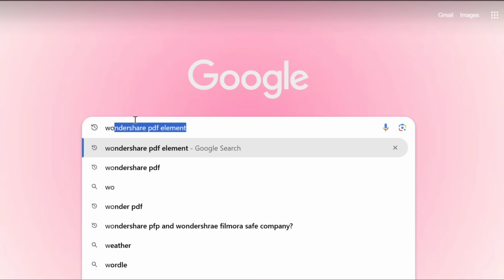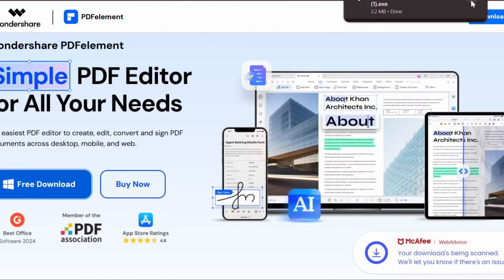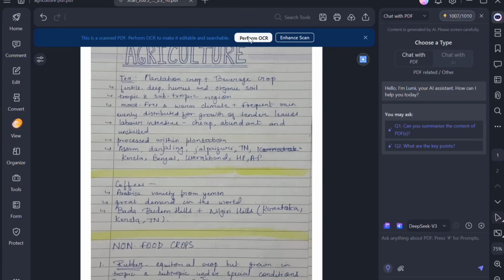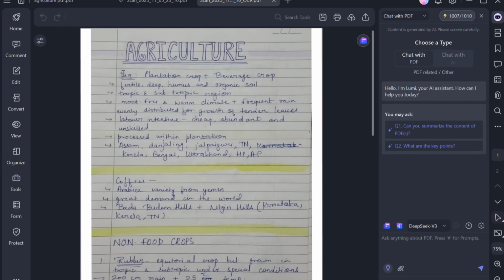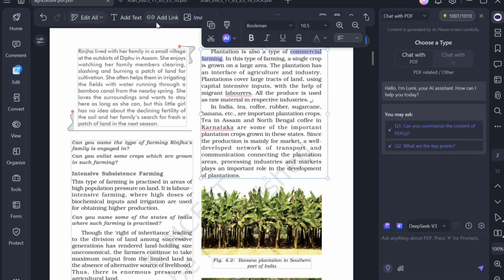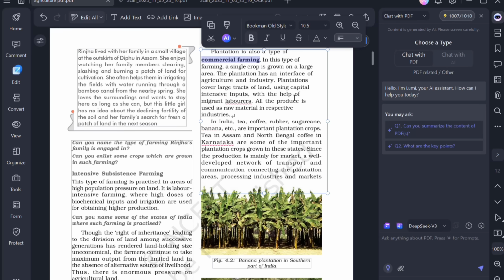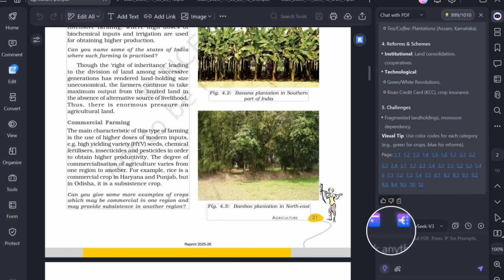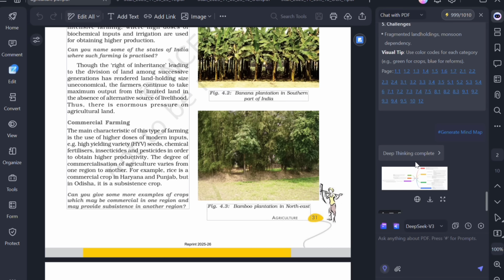HOW TO ACE YOUR FINALS WEEK USING AI-POWERED TOOL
✨ hi, i’m ash ✨
welcome to ash talks — i’m a cbse class 10 student and a full-time try-hard achiever 🦋 🌟. i started this channel because i know how stressful school, exams, and studying can feel, and i want to motivate other students to believe in themselves and keep going.

here you’ll find:
📚 realistic & effective study hacks (no fake productivity)
📝 exam strategies + subject tips (math, science, english & more)
☕ motivation when you feel like giving up
🌸 student life, school struggles & how to handle them

my goal? to prove that studying doesn’t have to be lonely or overwhelming — we’re all in this together, and you can score high without burning out. 🌟

❓ FAQs
q: how old are you?
a: i’m 15, currently in class 10 cbse.

q: why did you start this channel?
a: to help students like me and because I love to yap

timestamps:
00:00 intro 00:60
1:00 download 1:20
1:20 upload 1:50
1:50 OCR 2:10
2:10 Read Aloud 2:30
2:30 Annotate 2:56
2:56 Summarize 3:40
3:40 Mind map 4:30
4:30 Translate 4:42
4:42 Cloud 4:55
4:55 Outro 5:26